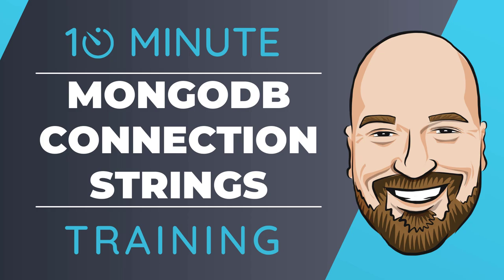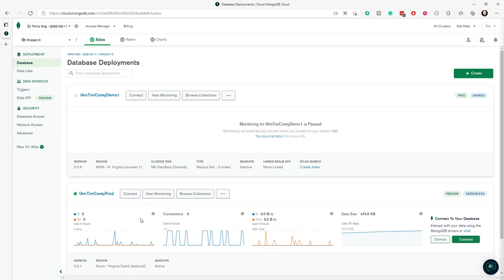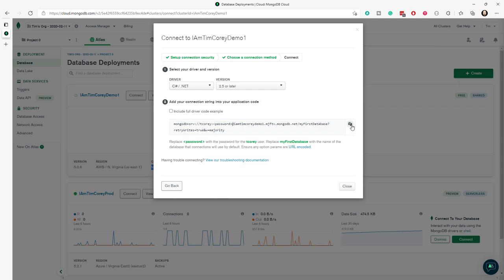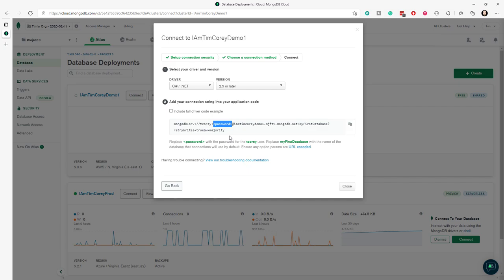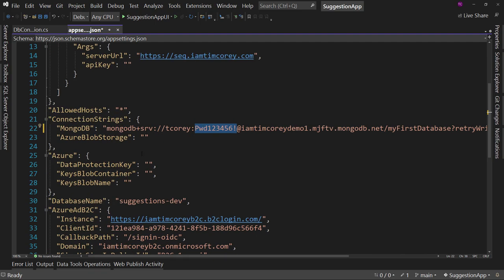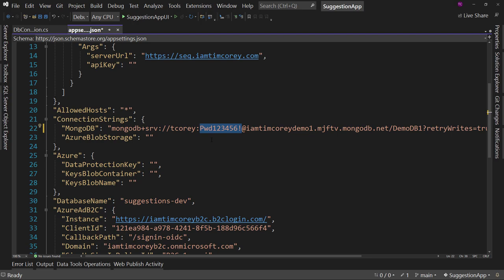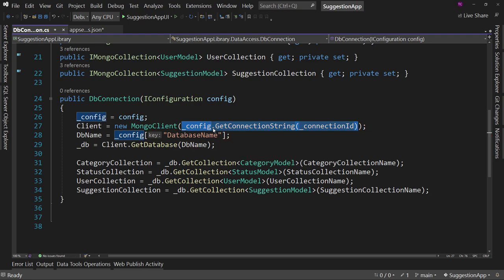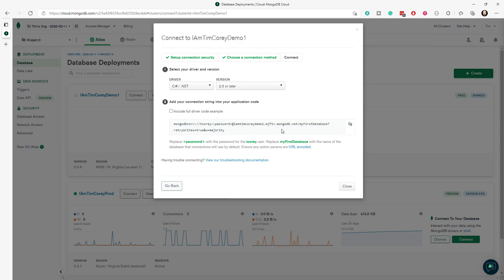Getting a MongoDB Atlas Connection String In 10 Minutes or Less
Getting a connection string for MongoDB Atlas can trip you up. Let's make it easy.